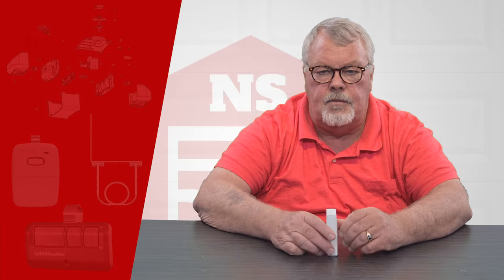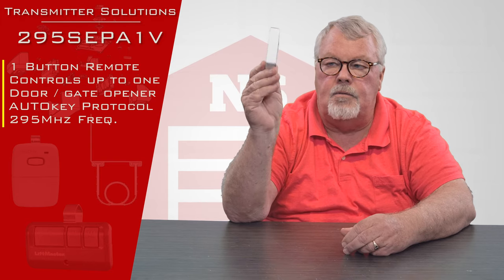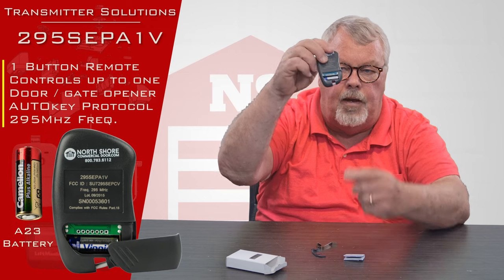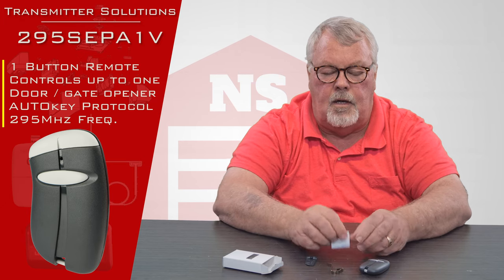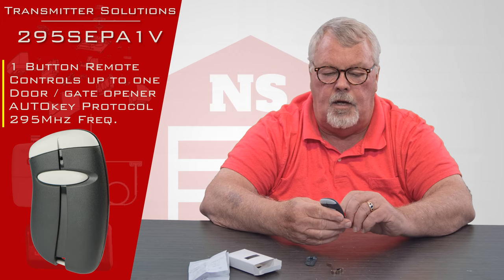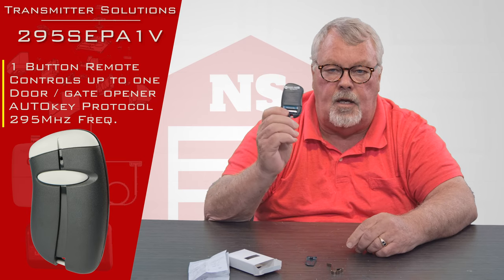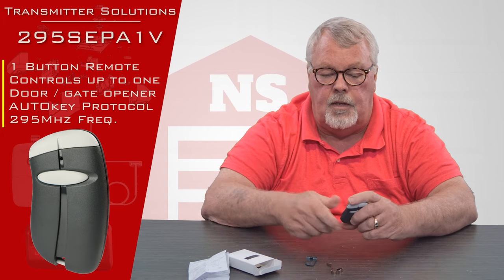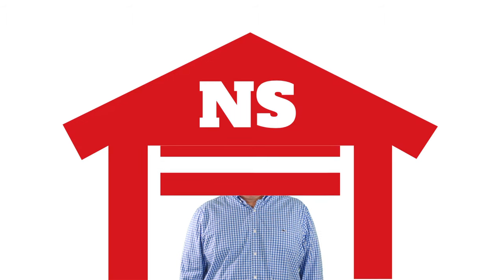Transmitter Solutions Stingray 295SEPA1V Remote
The Transmitter Solutions Stingray 295SEPA1V Gate Opener Visor Sized Remote available at North Shore Commercial Door operates on a frequency of 295 MHz and will work with Sentex Autokey receivers and transmitters as well as community controls receivers. Equipped with a test/operate LED light, the remote is powered by one long-life 12-volt battery. A charcoal case is included. Order from North Shore Commercial Door today, and your remote will ship out within a day.

NorthShoreCommercialDoor.com Production